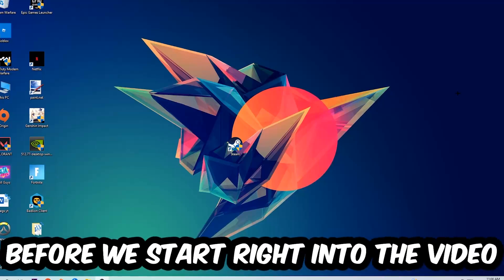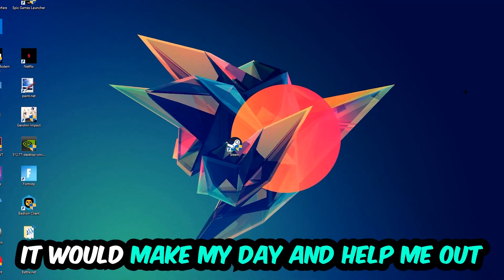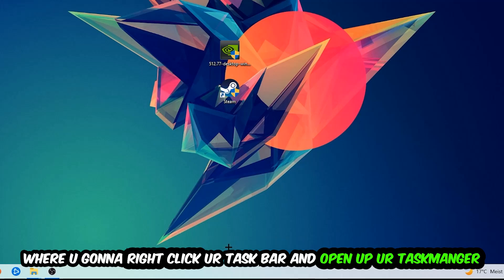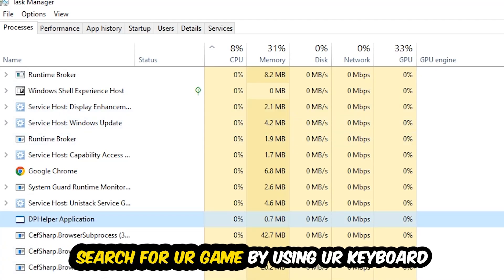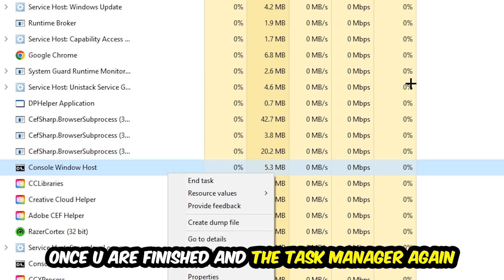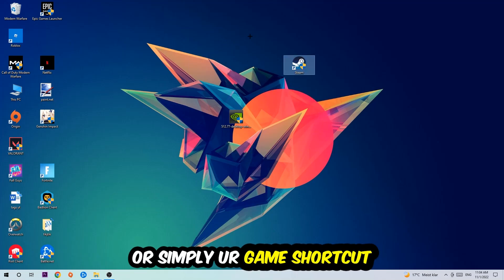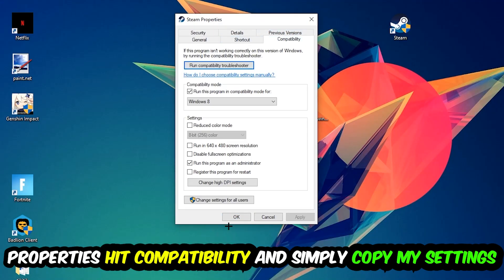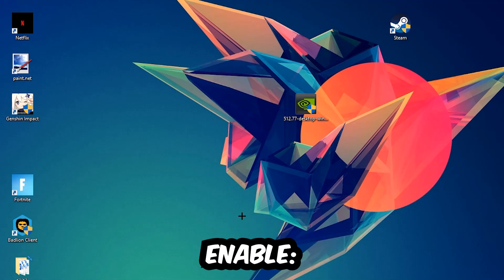Terraria – Fix Not Launching – Complete Tutorial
Terraria not launching,
Terraria not launching pc,
Terraria not launching ps4,
Terraria not launching ps5,
Terraria not launching xbox,
Terraria not opening,
Terraria not opening pc,
Terraria not working,
Terraria not starting,
how to fix Terraria not launching,
how to fix Terraria not loading,
how to fix Terraria not working,
how to fix Terraria not starting,
how to fix Terraria not opening,
how to fix Terraria not launching fix,
Terraria not launching fix,